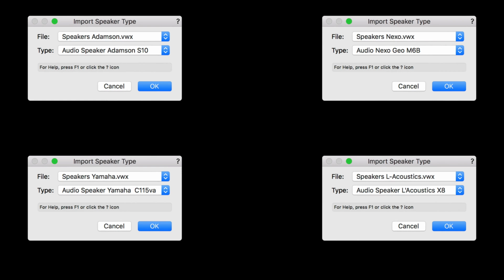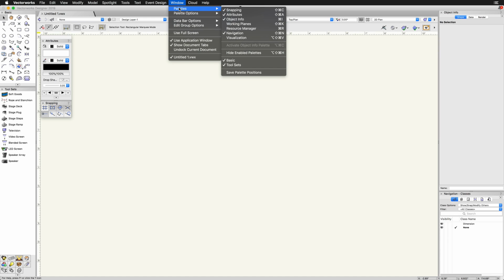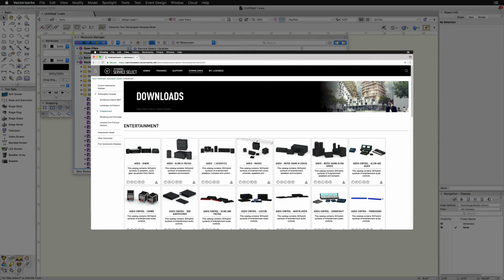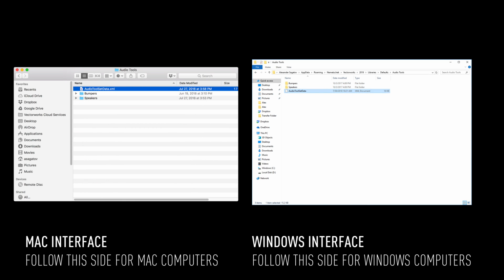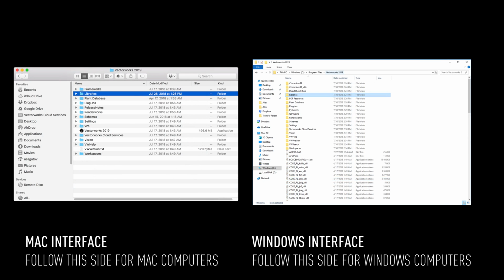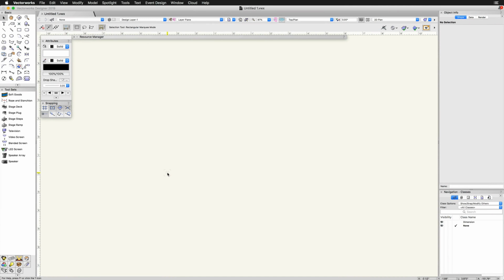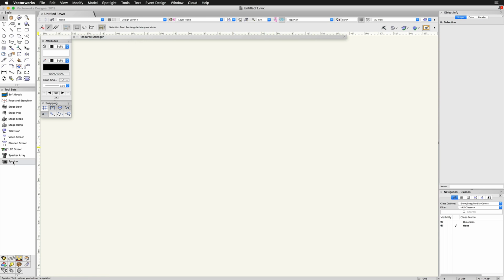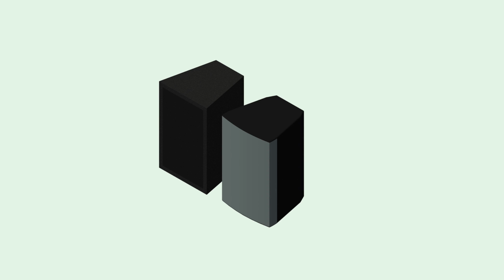Audio - Speaker Libraries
In this video, we will cover how to bring in the manufacturer libraries for the Speaker and Speaker Array Tools.